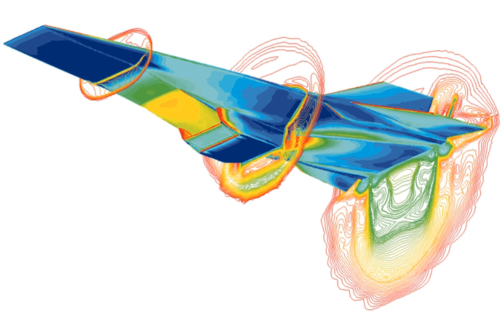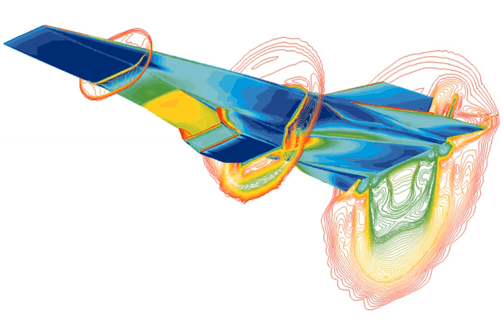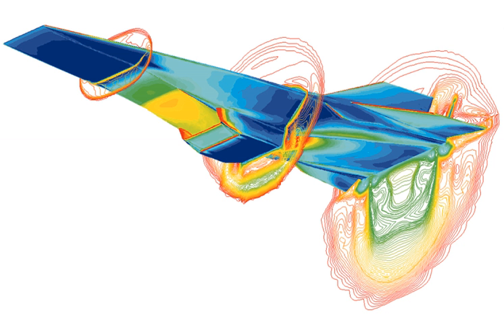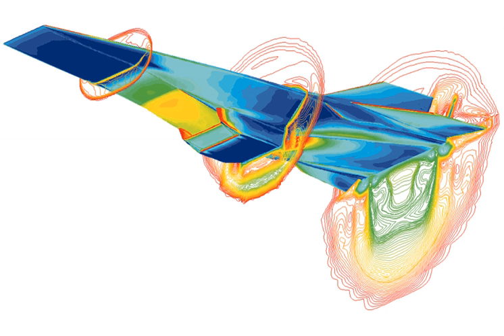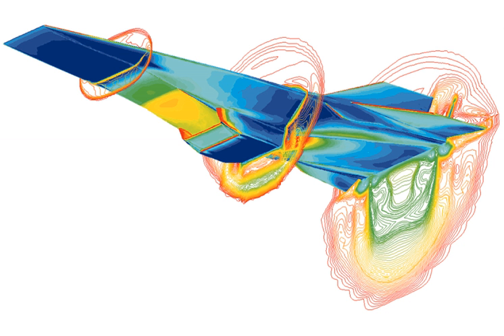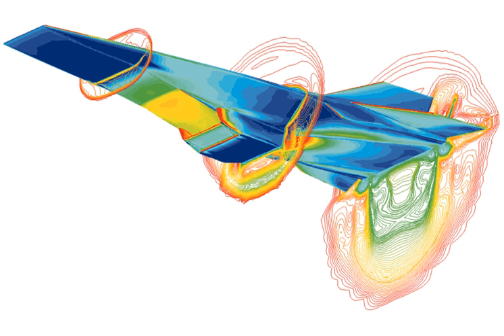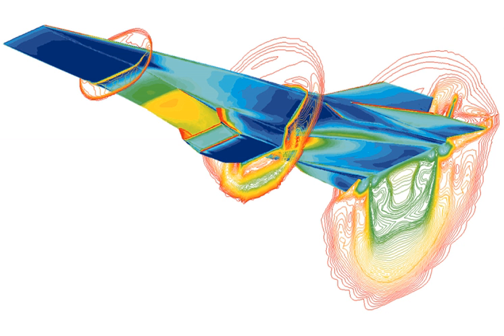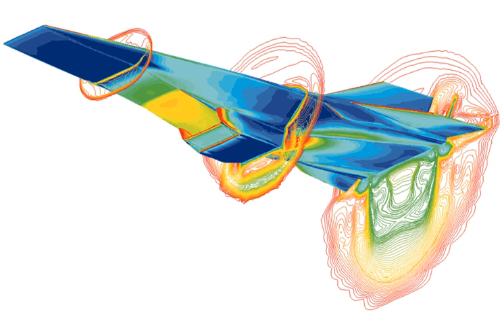Hypersonic speed | Wikipedia audio article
00:00:36 1 Characteristics of flow
00:01:24 1.1 Small shock stand-off distance
00:01:53 1.2 Entropy layer
00:02:13 1.3 Viscous interaction
00:03:01 1.4 High-temperature flow
00:03:26 2 Classification of Mach regimes
00:05:00 3 Similarity parameters
00:07:25 4 Regimes
00:07:46 4.1 Perfect gas
00:08:20 4.2 Two-temperature ideal gas
00:08:50 4.3 Dissociated gas
00:09:37 4.4 Ionized gas
00:10:12 4.5 Radiation-dominated regime
00:11:01 5 See also

- Socrates

SUMMARY
In aerodynamics, a hypersonic speed is one that greatly exceeds the speed of sound, often stated as starting at speeds of Mach 5 and above.The precise Mach number at which a craft can be said to be flying at hypersonic speed varies, since individual physical changes in the airflow (like molecular dissociation and ionization) occur at different speeds; these effects collectively become important around Mach 5-10. The hypersonic regime is often alternatively defined as speeds where Cp and Cv are no longer able to be reasonably considered constant.